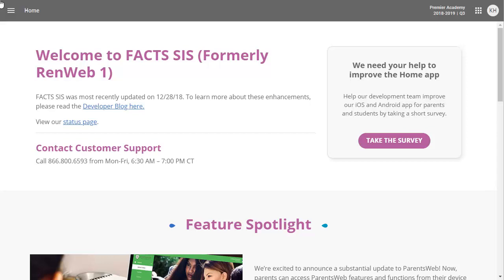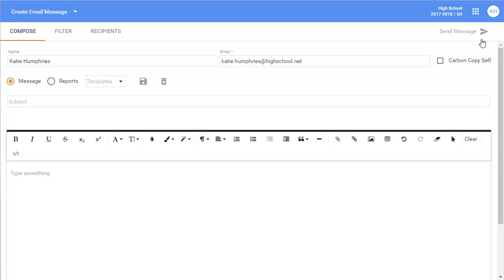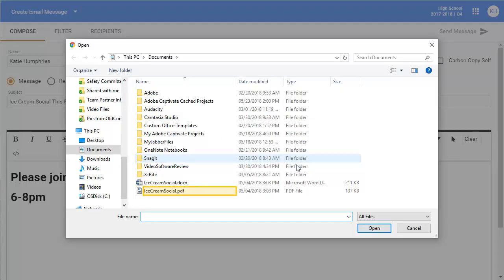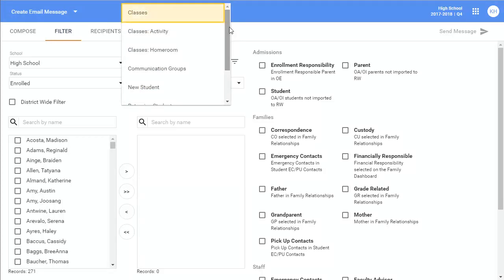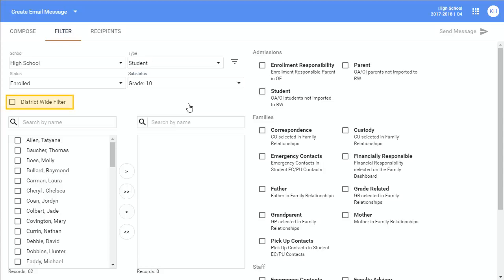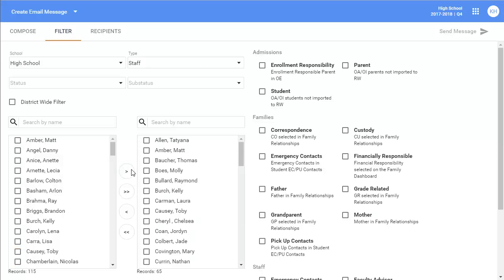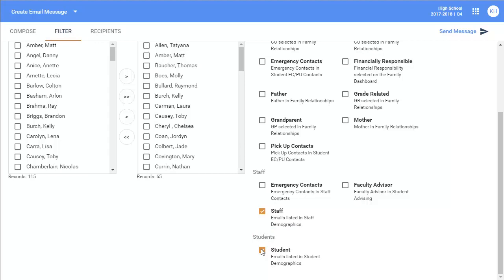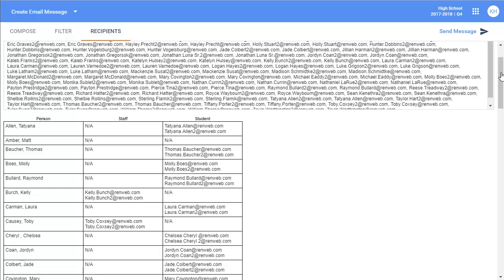Create Email Message FACTS SIS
The Communications area allows you to send email messages and student grade information.
1. From FACTS SIS, click on Menu.
2. Click Communications.
    The Create Email Message screen displays in a new tab.
3. Complete the options to send a message.
        Compose
        Filter
        Recipients
4. Click Send Message.